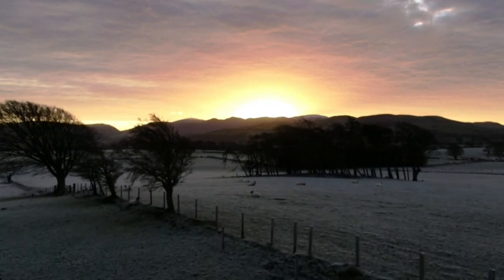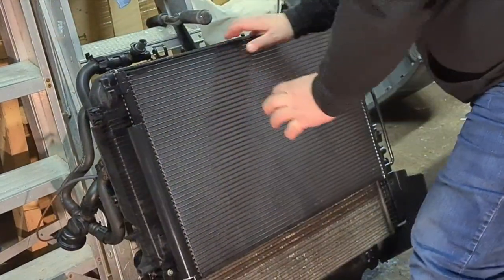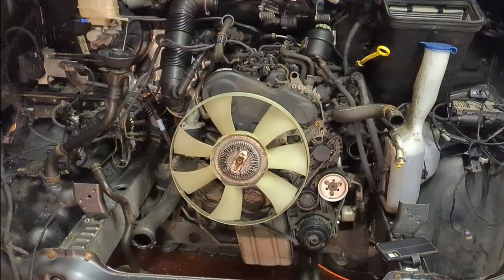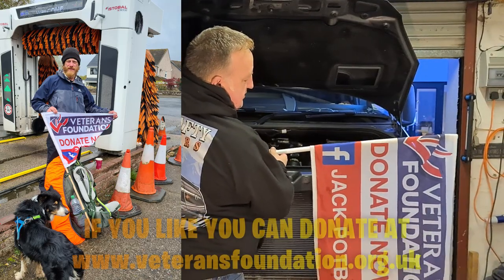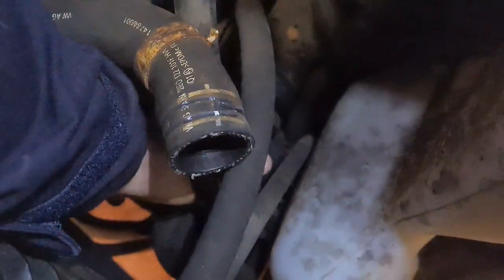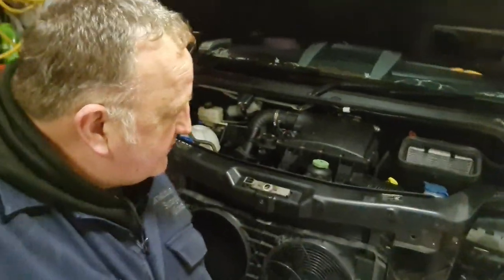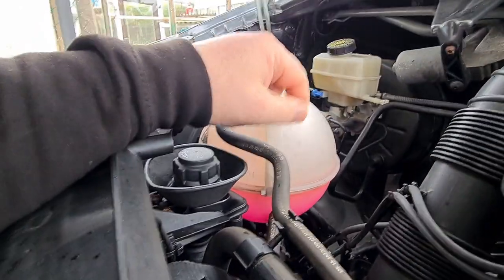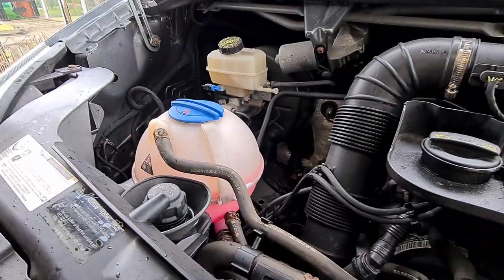vw crafter cooling system refit | selfbuild campervan crafter sprinter | 60 | the crafty blinders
the last couple of videos have documented how we have replaced the cambelt on our selfbuild vw crafter campervan  and the effort involved in just getting to the point where we could change the cambelt, now that's all complete it's time to start putting the jigsaw back together again and start the front end rebuild by fitting the cooling system